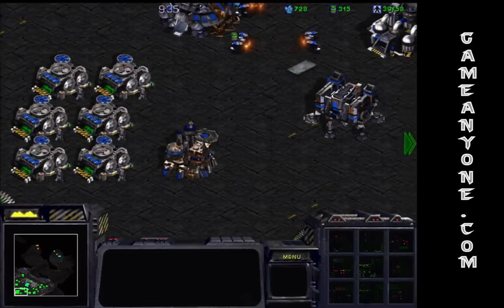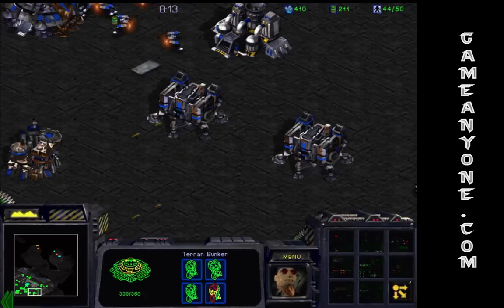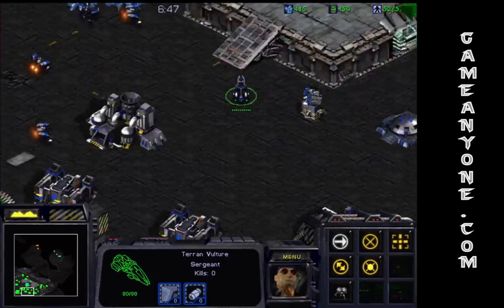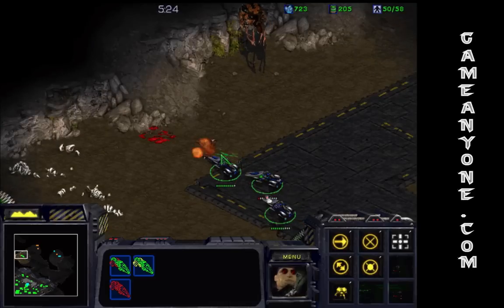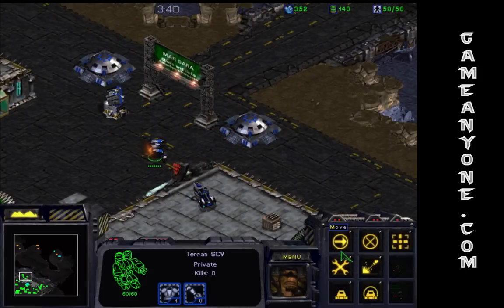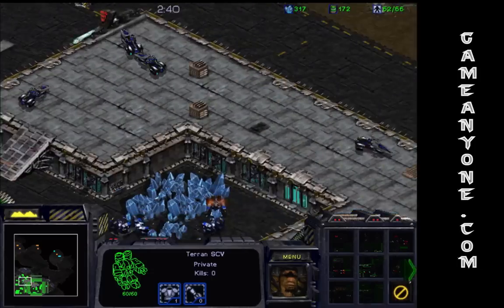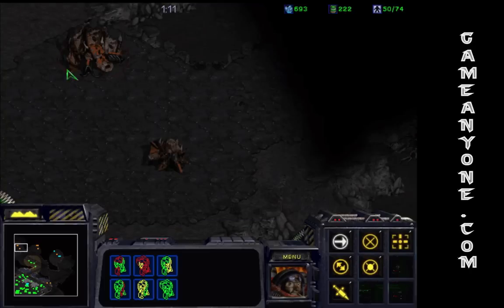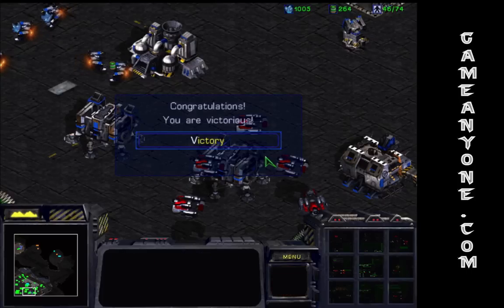Starcraft: Terran: Mission 3 Part 3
Starcraft is a Real Time Strategy game developed by Blizzard Entertainment.